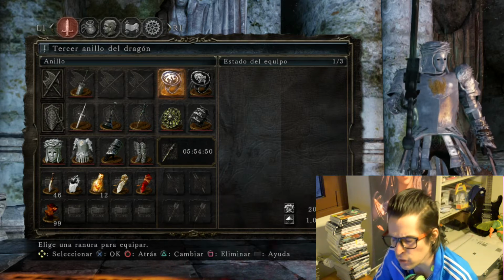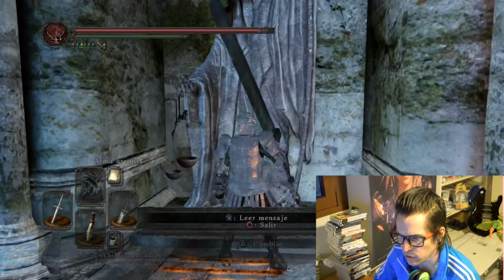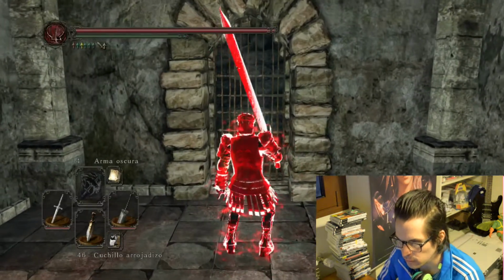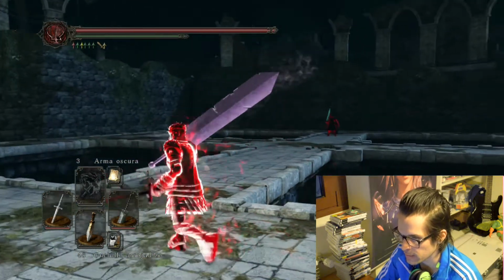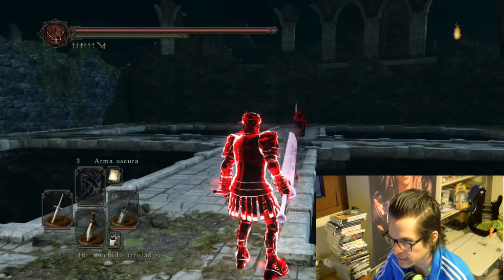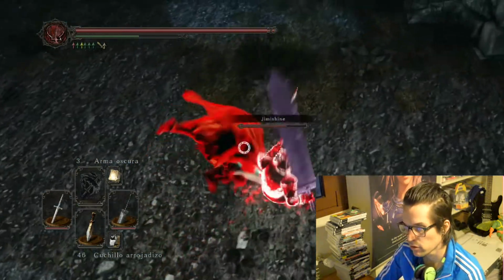Tips for Dark Souls 2 Online PvP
In this video I explain my strategy to succeed in Dark Souls 2 PvP. Keep in mind there are no magic formulas to become the best player in a few days, however these tips may be help you a lot.